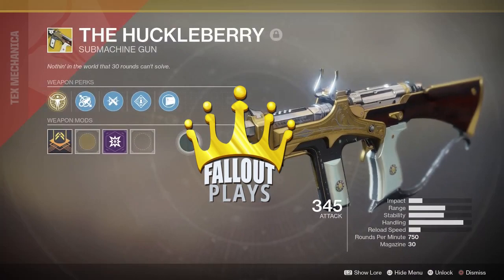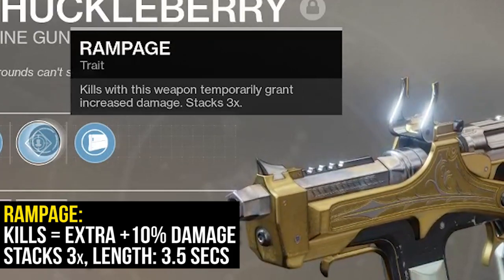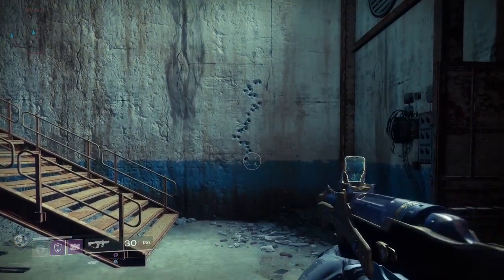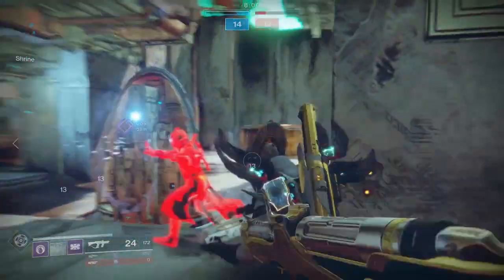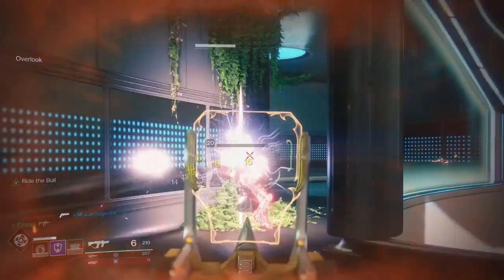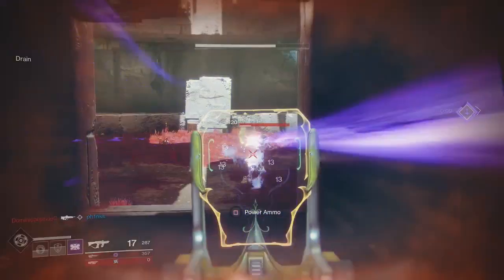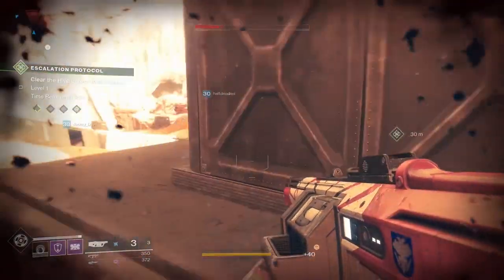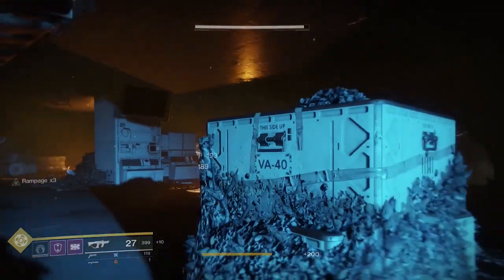Destiny 2: Exotic Review, The Huckleberry SMG (Warmind DLC)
The Warmind DLC is in full swing for Destiny 2, and next on my list of Exotics to review is the new exotic - the Huckleberry SMG. PvP & PvE Review
PREVIOUS VID, GRAVITON LANCE REVIEW:

(more)
★ SWEET MERCH ★